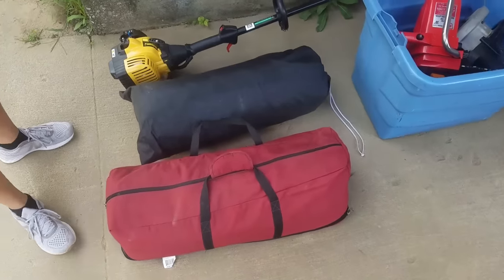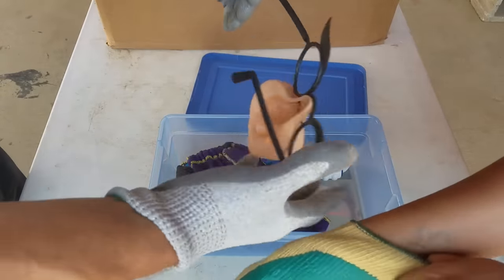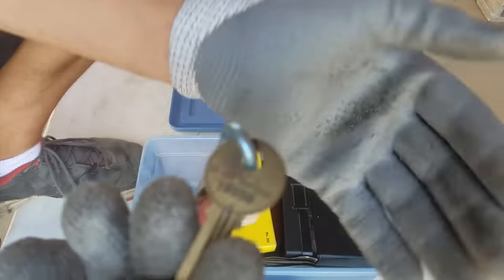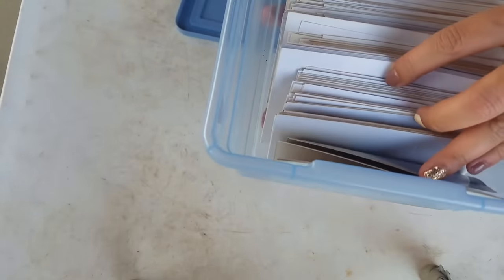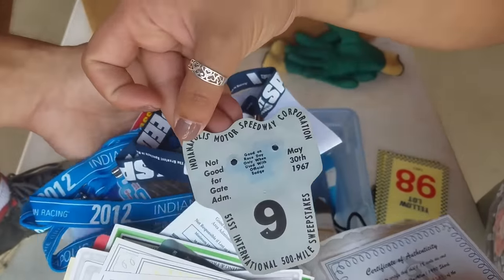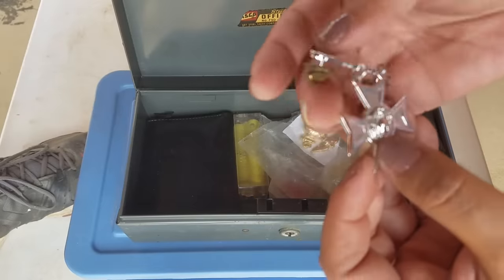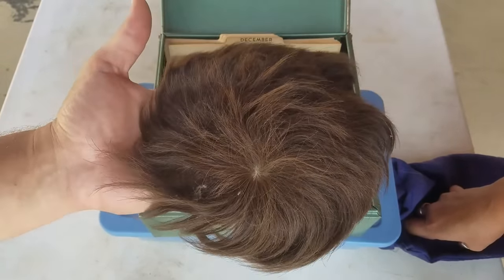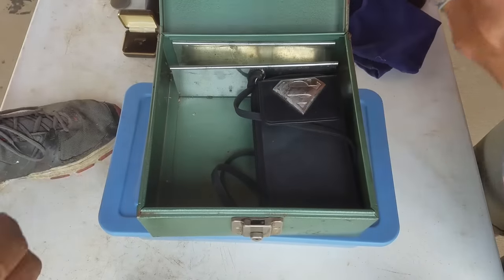MARINE'S SAFE LOCK BOXES I Bought Abandoned Storage Unit Locker Auction / Opening Mystery Boxes Wars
PUBLISHED ON:

9.4.19
Jeremy & George head to a 2 day caravan auction in Dayton, Ohio to purchase an abandoned storage unit at auction! They finally find the unit they were hoping for and purchase it for $520